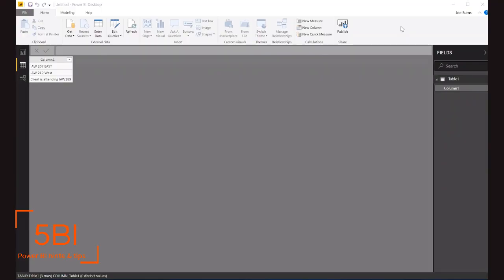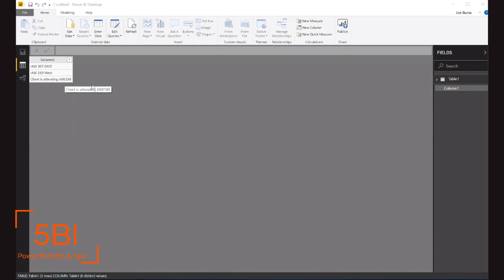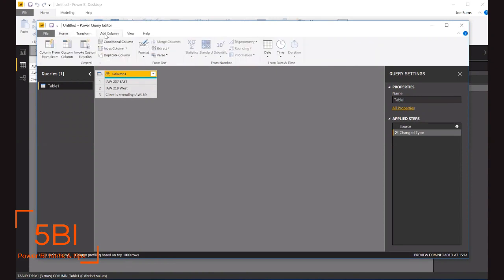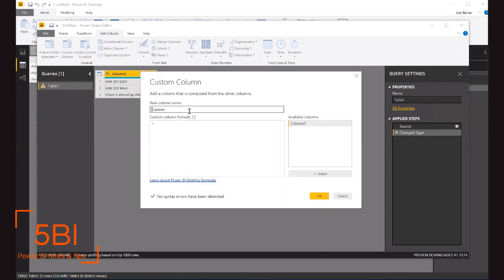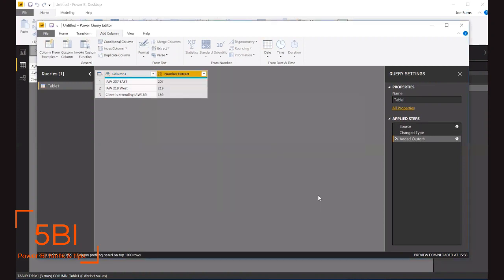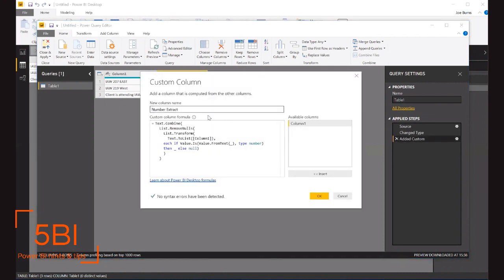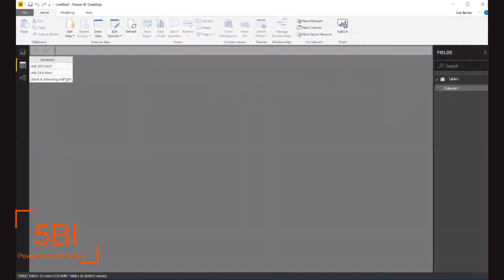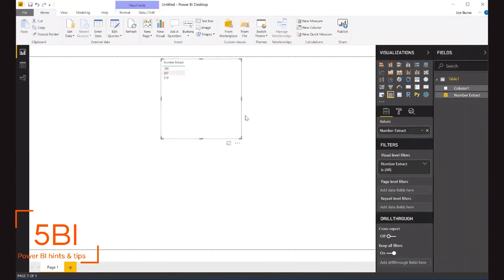Power BI Tip